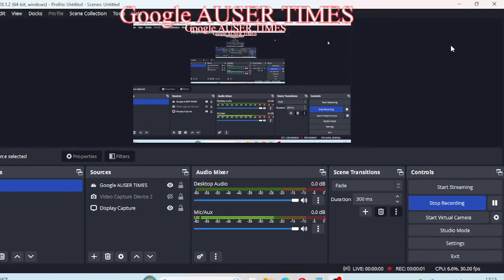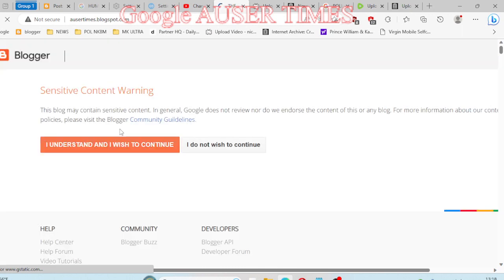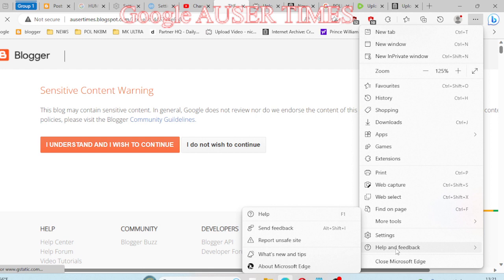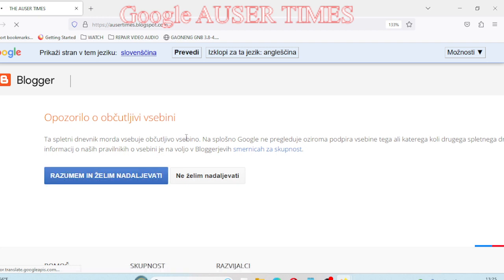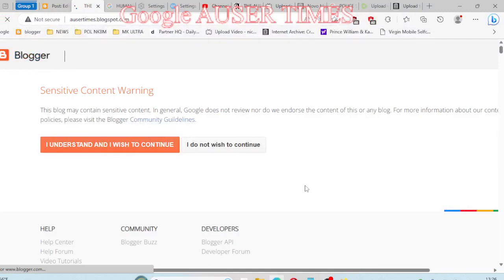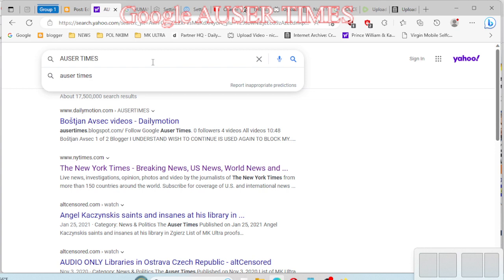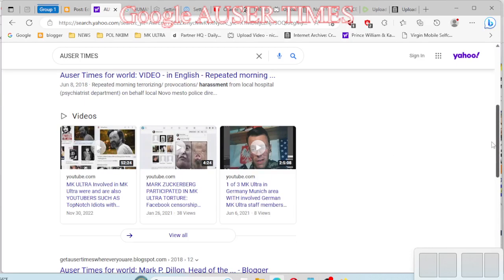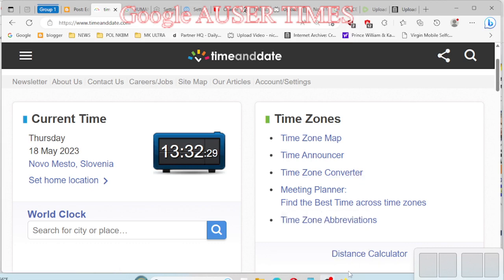LARRY AND SERGHEI GOOGLE UPDATE MAY 18TH 2023 THE ALL NEW RUSSO AMERICAN COOPERATION OR HOW TO GROW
LARRY AND SERGHEI GOOGLE UPDATE MAY 18TH 2023 THE ALL NEW RUSSO AMERICAN COOPERATION OR HOW TO GROW SMART